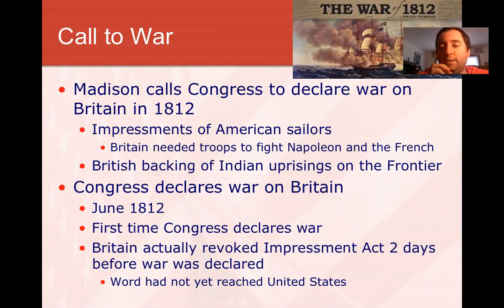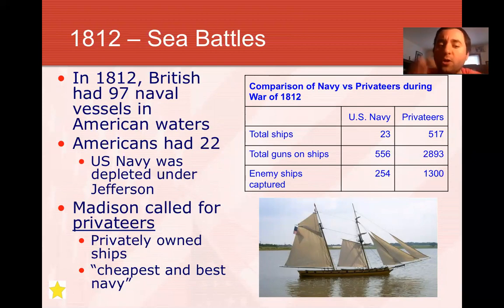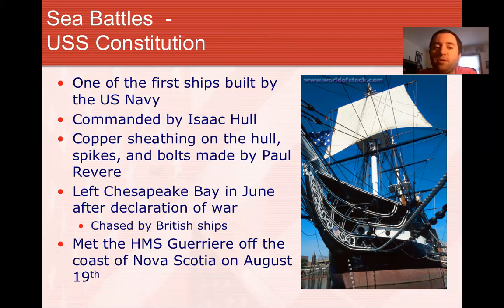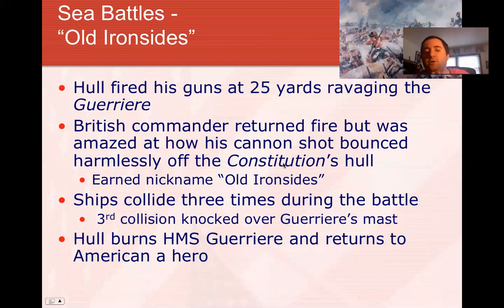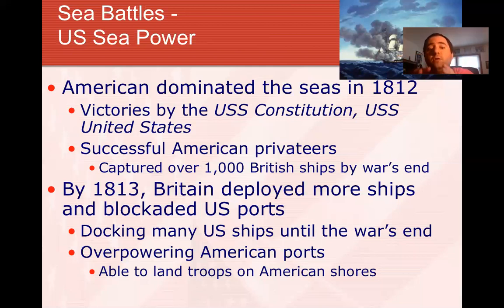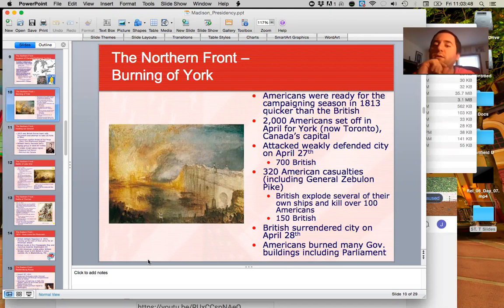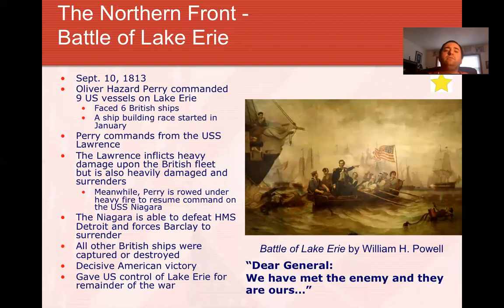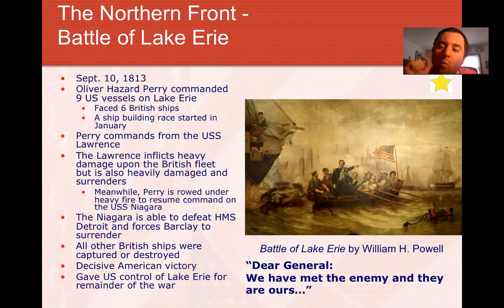SS 07 Day 07